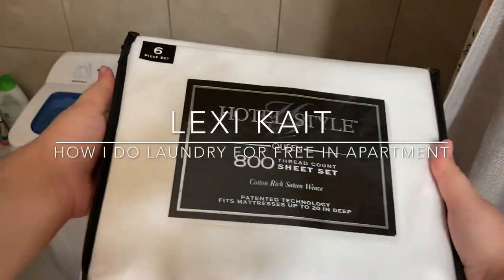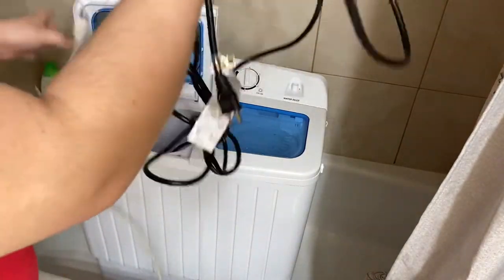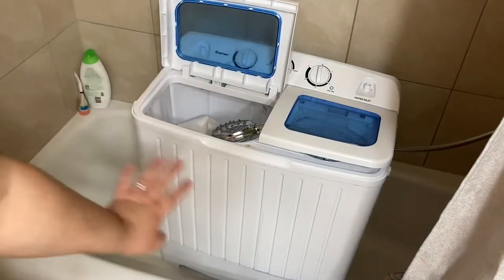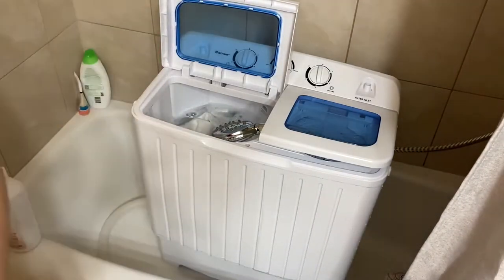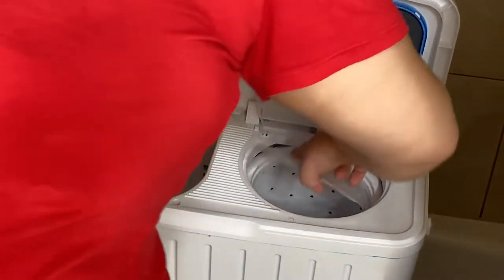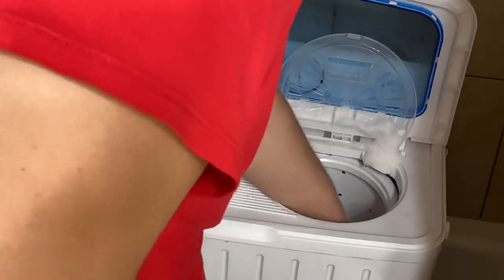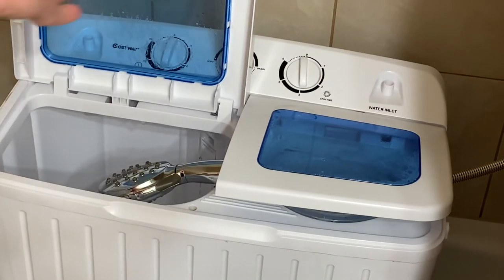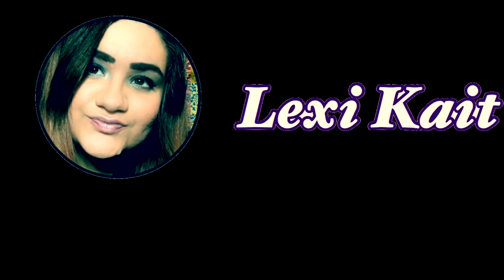COSTWAY PORTABLE WASHING MACHINE | HOW TO WASH CLOTHES IN AN APARTMENT DORM OR RV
Hey guys this video is not sponsored but I thought I’d share with you an affordable way to do laundry in your apartment or dorm. I had gotten this compact portable washer from amazon about 2 months ago however now I cannot find the link so here is the same washer sold on Walmart’s website!

Let’s connect:
Facebook Lexi Kait